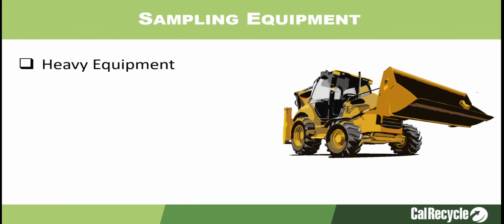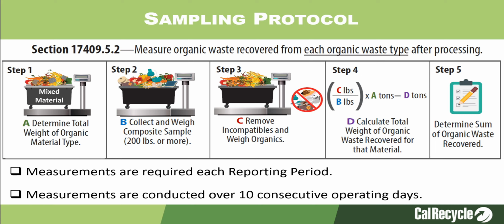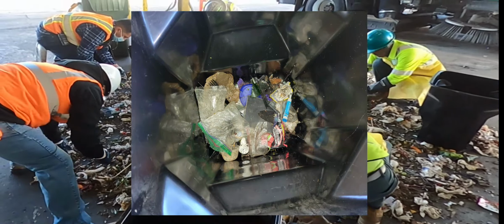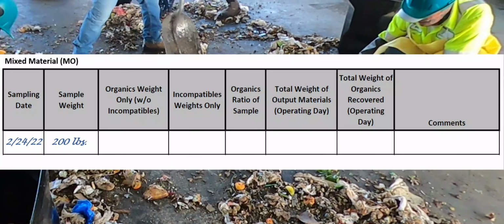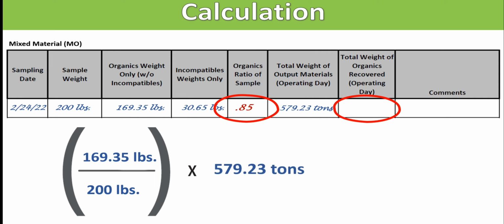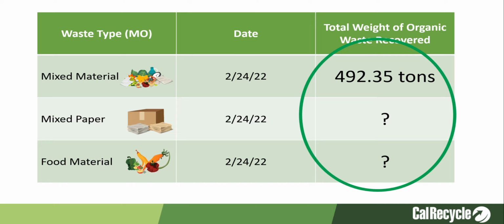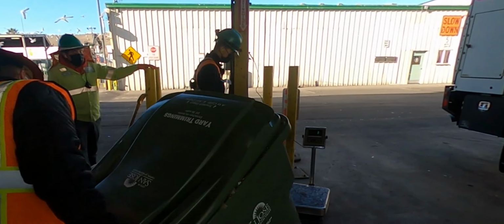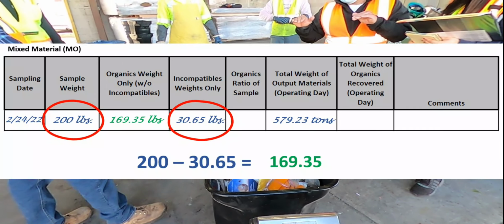MO Recovery Measurement